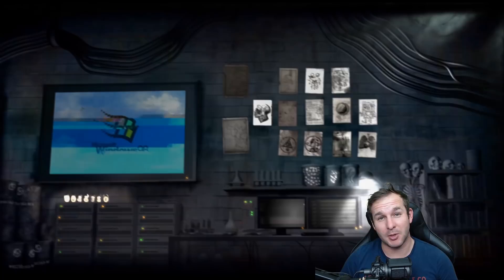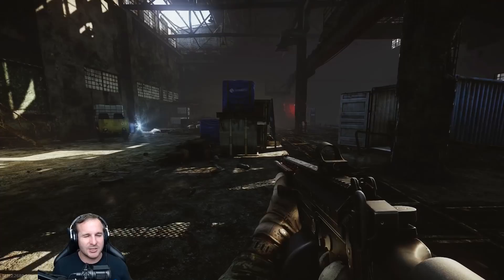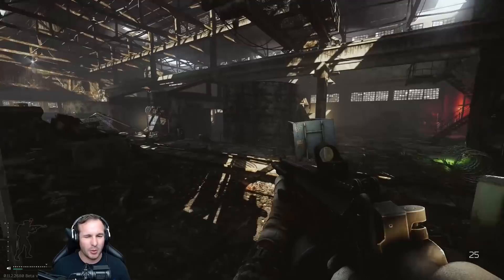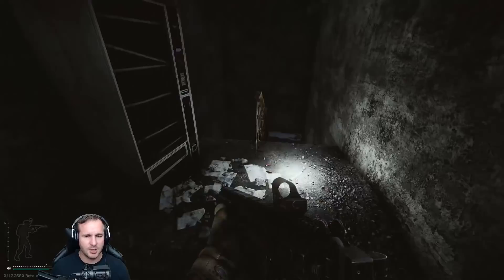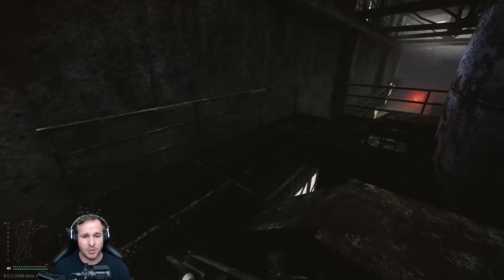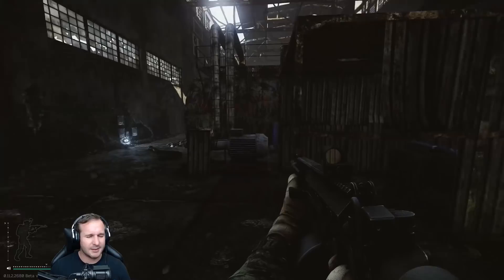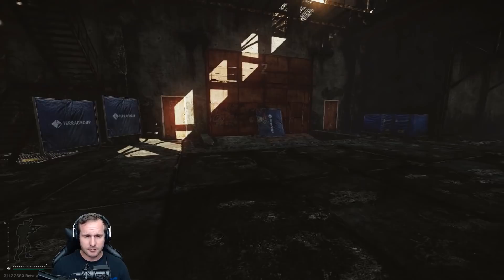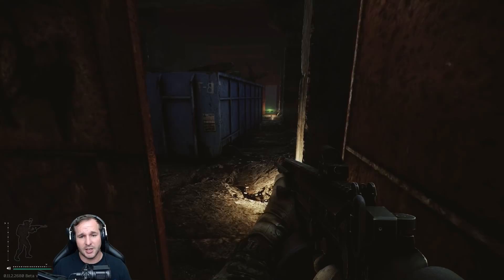Factory Map Guide - New Players Guide - Escape from Tarkov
This week I'll be releasing the full new player map guides for EFT. I want to build a solid series together for all new players to EFT so that their experience can be as enjoyable as possible!